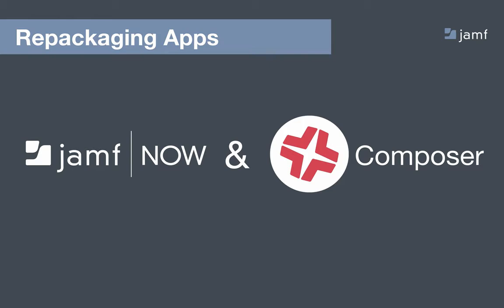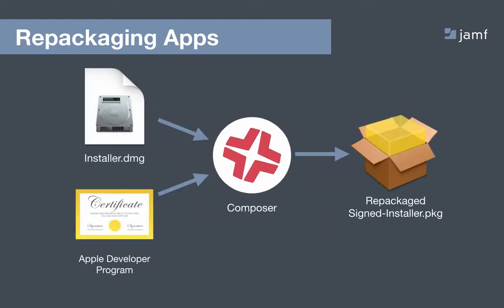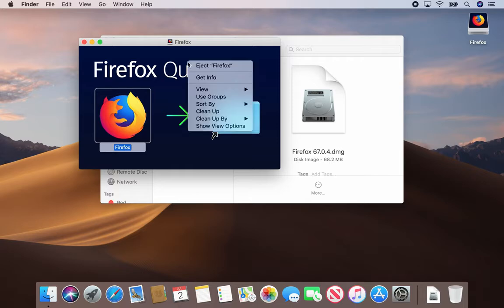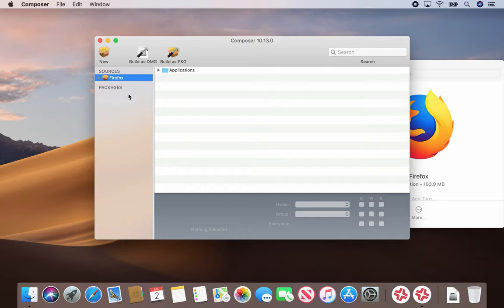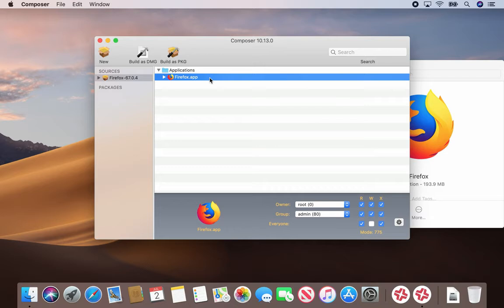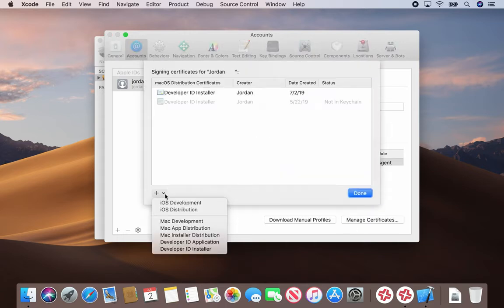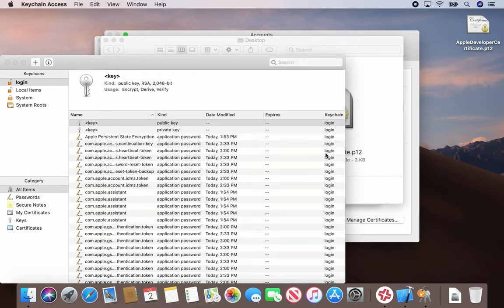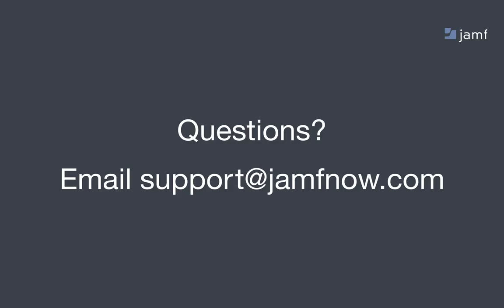Jamf Now： Repackaging Apps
Downloading Jamf Composer from Jamf Now

Jamf Composer is a packaging tool that is included with your Jamf Now account.

Log in to Jamf Now.
Click Apps.
Click Add an App.
Click the Upload Your App tab.
Click Learn more about Jamf Composer under Mac Packages.
Click Download Composer.

Double-click on the DMG.
Move the .app file to the location on your computer where you intend for it to install on your client devices.
For example, move the .app file to the Applications folder on your computer if you want it to install in the Applications folder on your end user devices once you deploy it with Jamf Now.

Open Jamf Composer. If the menu "Choose a method to create your package" appears, click Cancel.
In the Mac menu bar, click Composer, and then click Preferences.